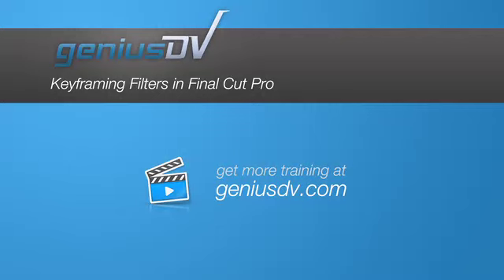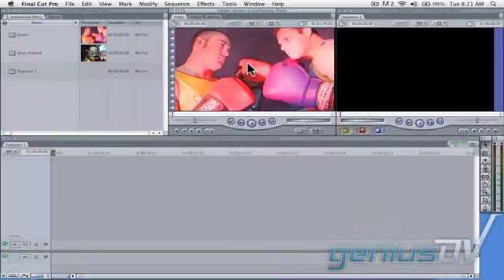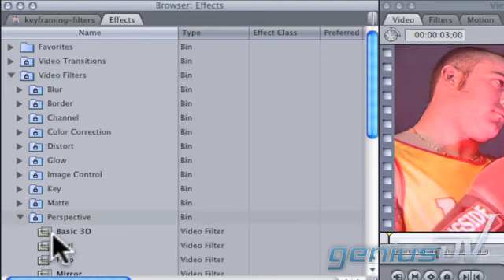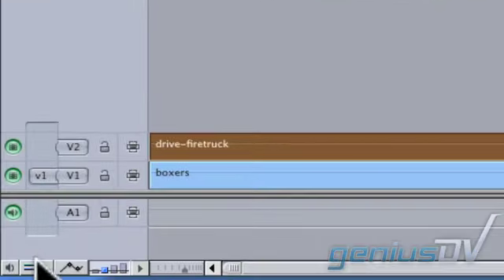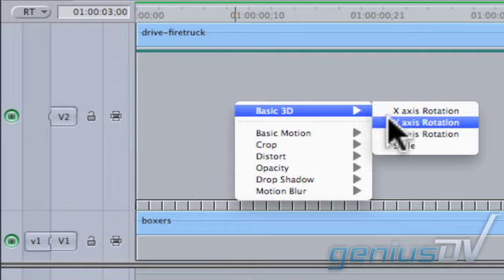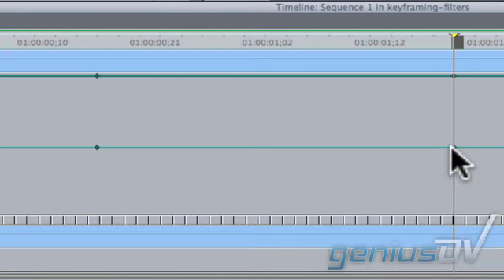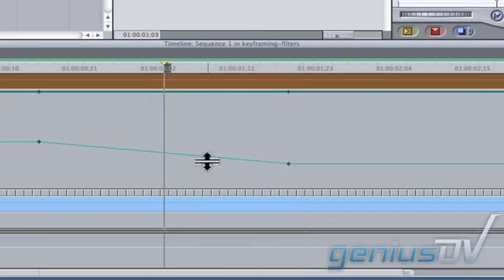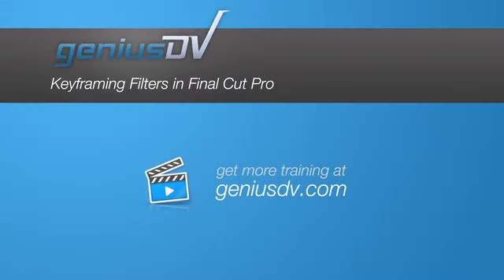Keyframing Filters PIP with two different sides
Learn how to keyframe filters within Final Cut Pro.  This tutorial shows you how to create a picture in picture effect with two different sides.

You can view other tutorials related to this video and and/or a full transcript of this tutorial by visiting: